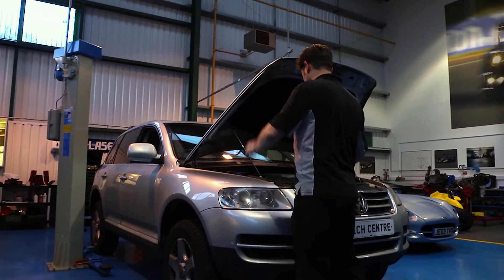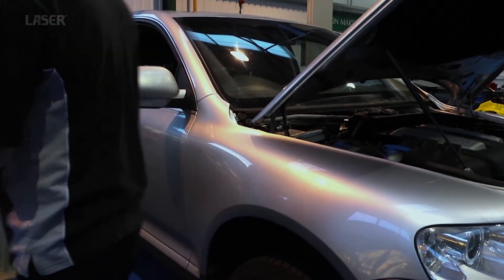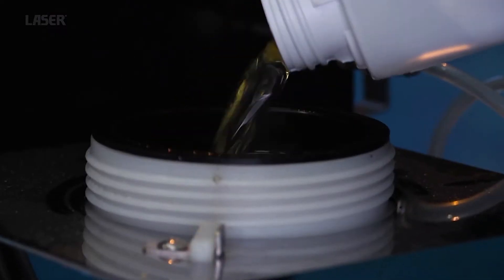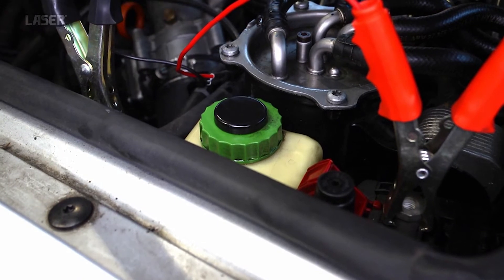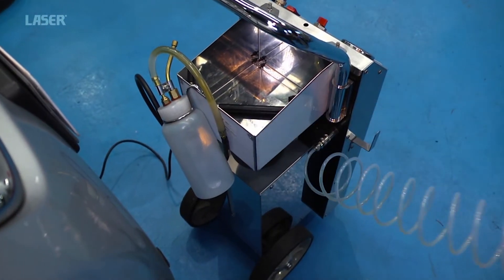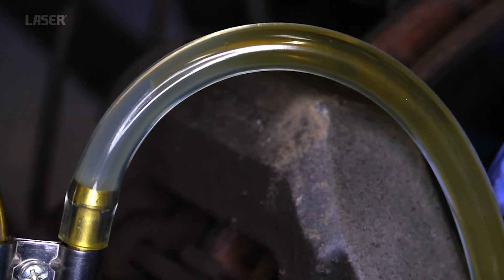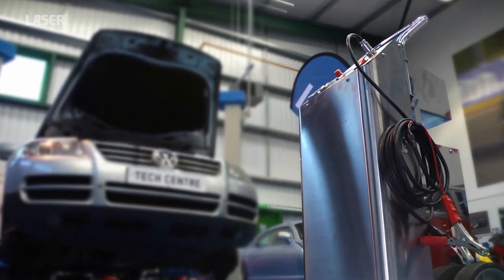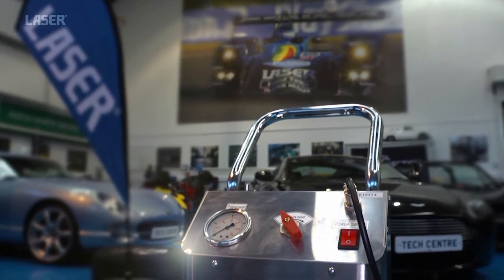5629 | Laser Pressurised Brake Bleeder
This brake bleeding system is designed for one man operation
and is quick, clean and efficient.

• The internal pressure pump is conveniently powered
from the vehicle's 12 volt battery.

• The reservoir tank has a 5 litre capacity which enables
the entire braking system fluid to be replaced in one fill
without the risk of the reservoir running dry.

• Suitable for both hydraulic brake and clutch systems.

• Supplied with a European brake fluid reservoir adaptor.